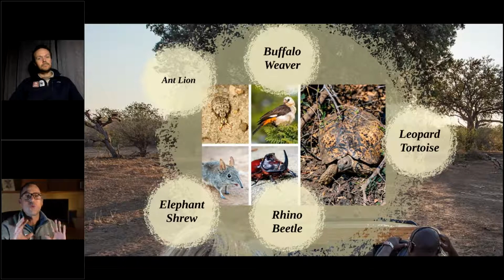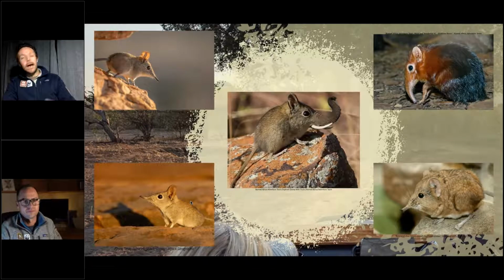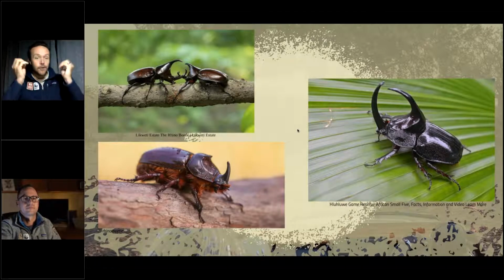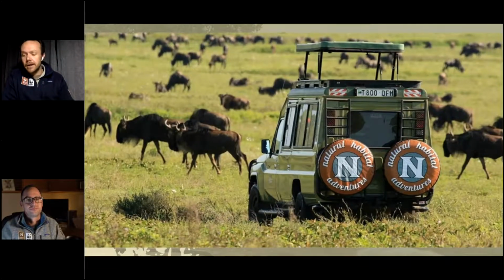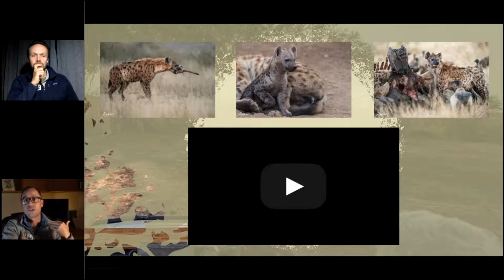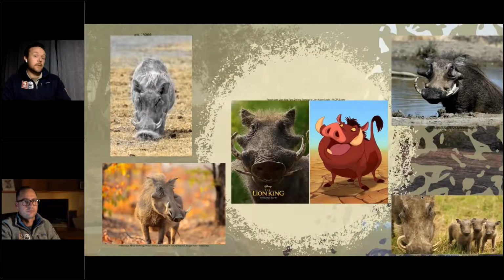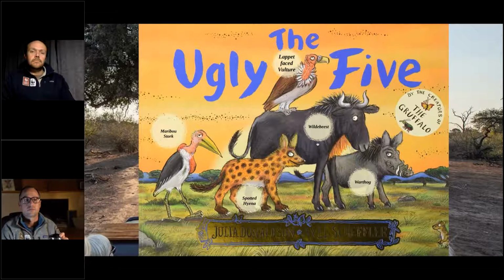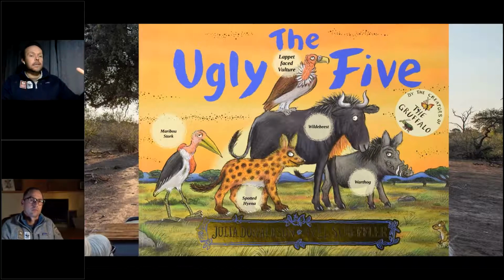Daily Dose of Nature | Africa’s Little 5 & Ugly 5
Many African safari-goers know they want to see the Big Five in the wild, but we often forget about some of the smaller and less-admired species that are equally fascinating. While the Cape buffalo, elephant, leopard, lion and rhinoceros are all widely known and cherished, how much do you know about the continent’s other wild inhabitants? Focus your attention on the incredible critters that comprise Africa’s Little Five, all named after their larger counterparts: the antlion, buffalo weaver, elephant shrew, leopard tortoise and rhinoceros beetle. Next, don’t avert your eyes from the continent’s Ugly Five—the hyena, marabou stork, vulture, warthog and wildebeest—all of which are actually quite interesting, despite their unappealing appearances. Expedition Leaders Matt Meyer and Richard de Gouveia will share fascinating insights into these 10 intriguing but often underappreciated animals, drawing from their many years of field experience leading safaris in search of wildlife both large and small. You will come away with a newfound appreciation for each of these unique creatures and the important roles they play within African ecosystems.